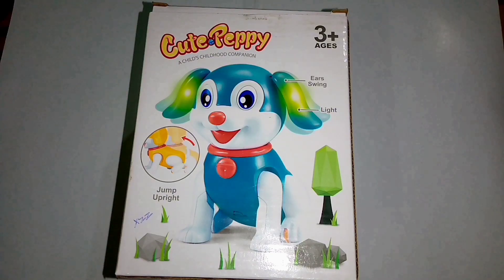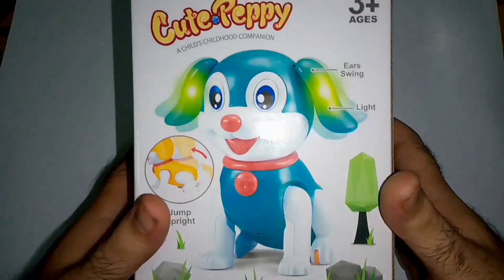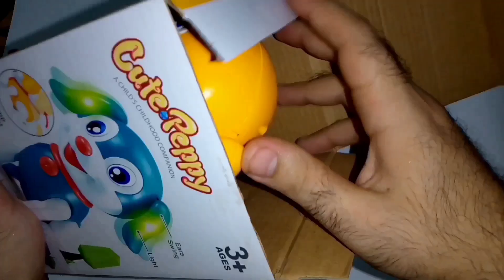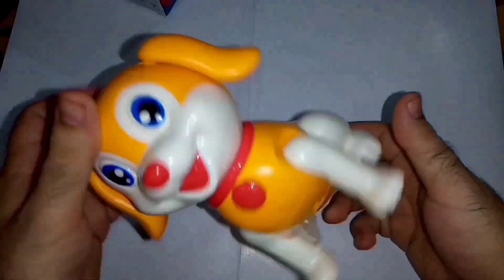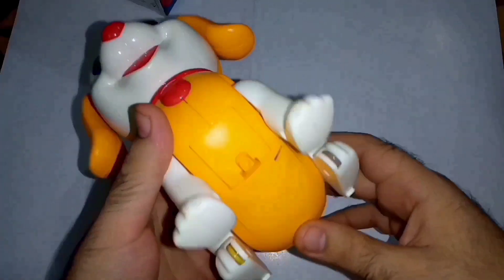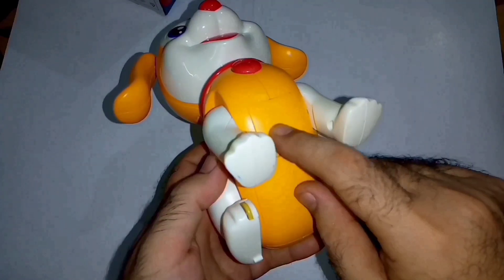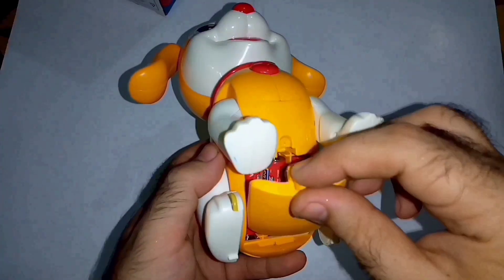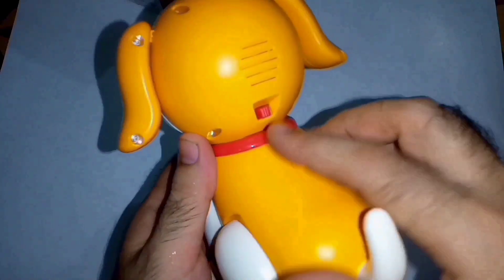Cute Puppy | Dog | Dog with lights and music | Cute Peppy | Toys and Unboxing | Dog Toy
In this video I'm going to unbox and test electric puppy dog toy.